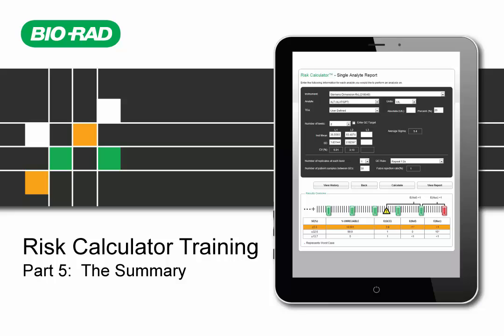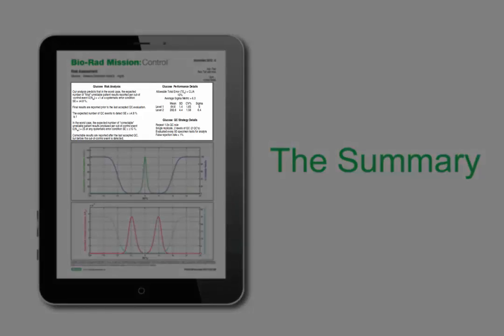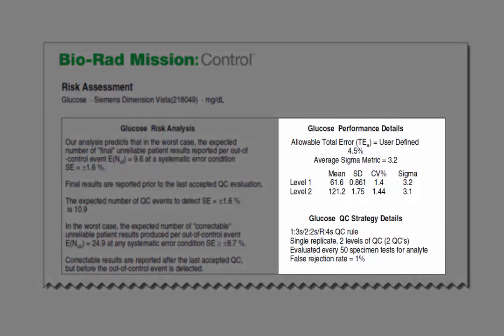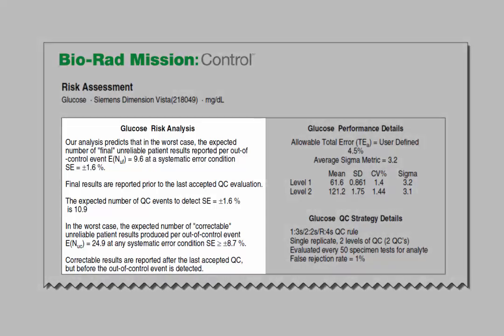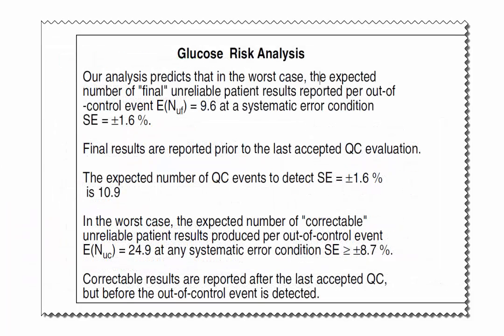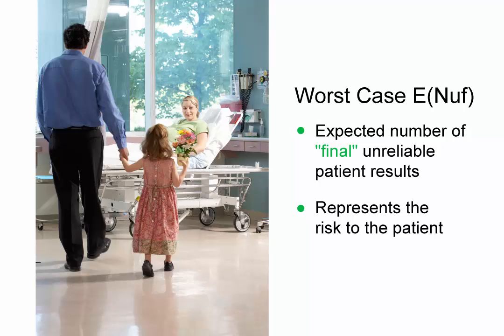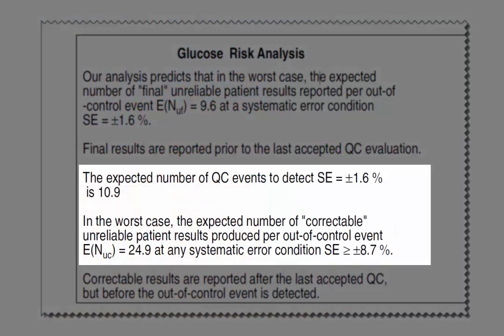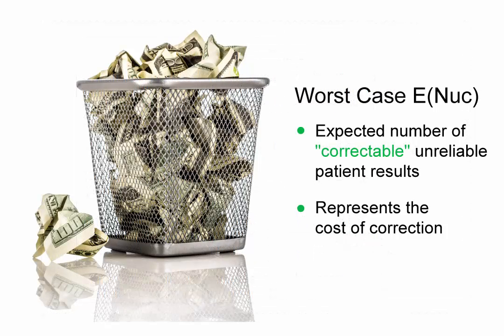Bio-Rad Risk Calculator Training - Part 5 - The Summary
Risk Calculator Training 5